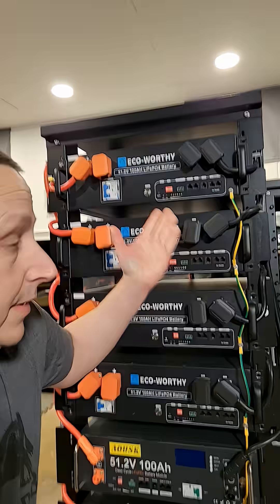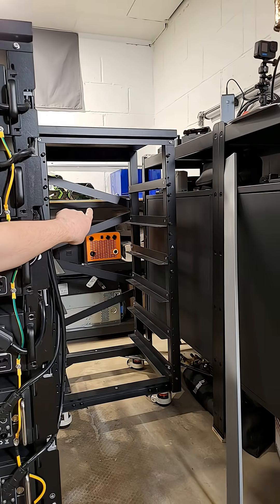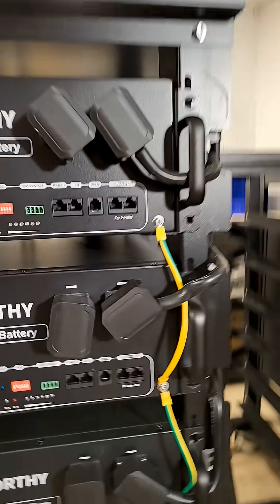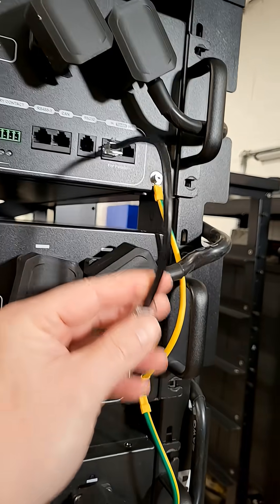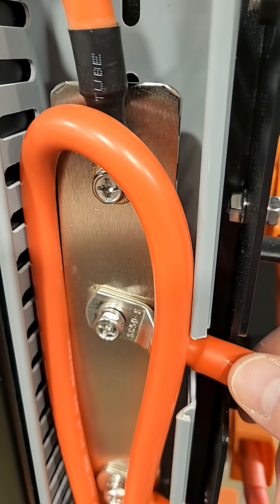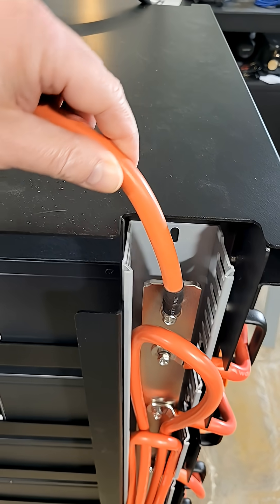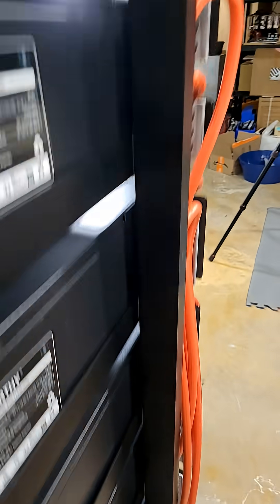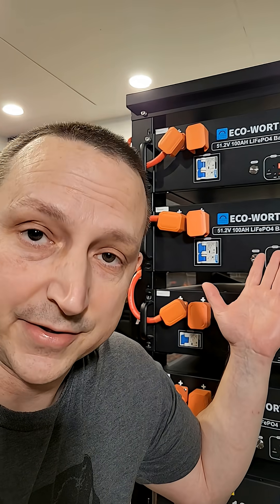Potential Issues!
I mispoke and said 300amp busbars when I ment to say 600amp! Full video on the way!